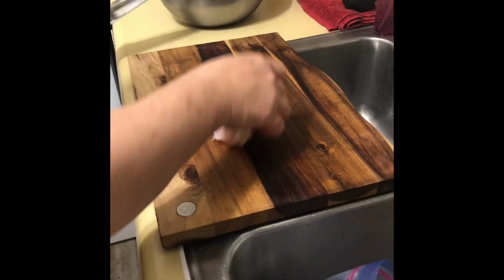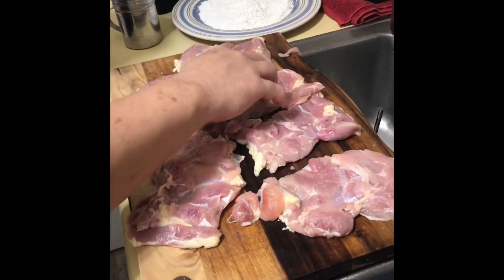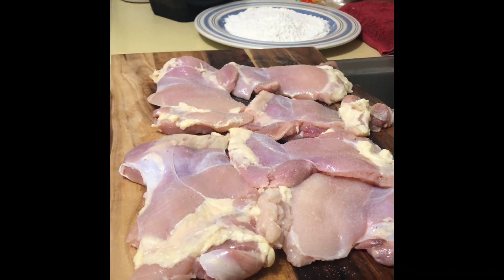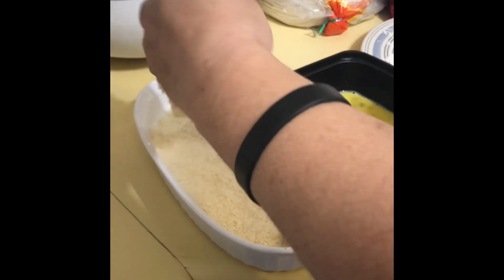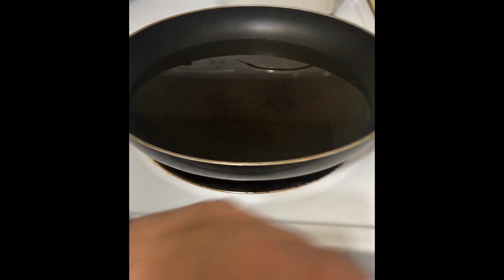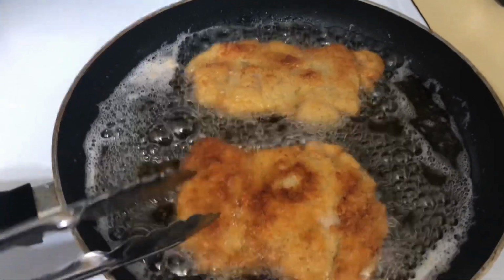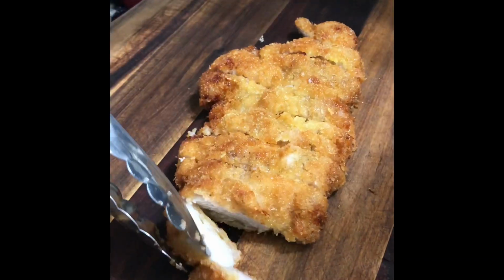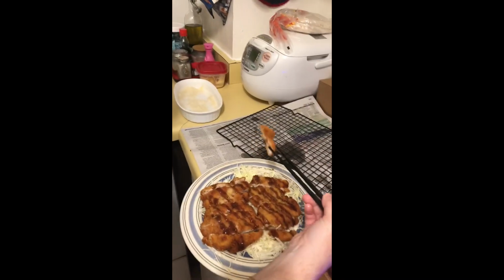Chicken Katsu w/LesBcookin808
Learn how to make another Hawai'i local favorite dish with LesBcookin808!